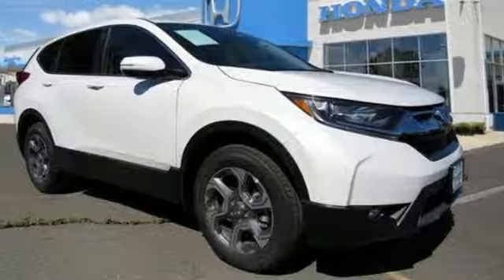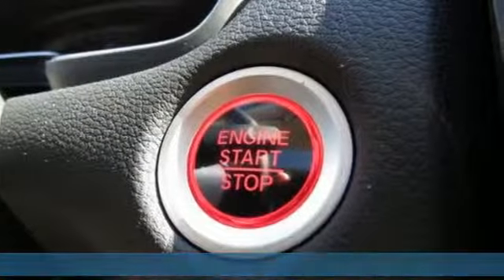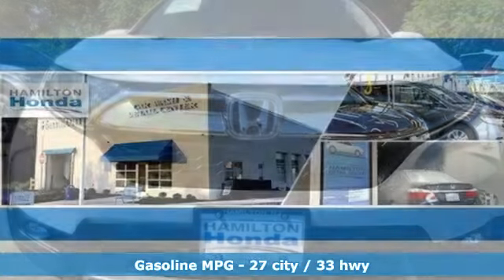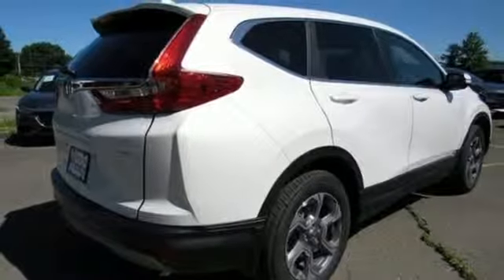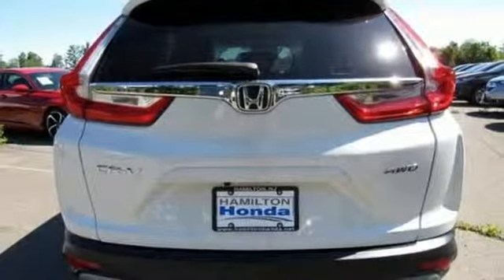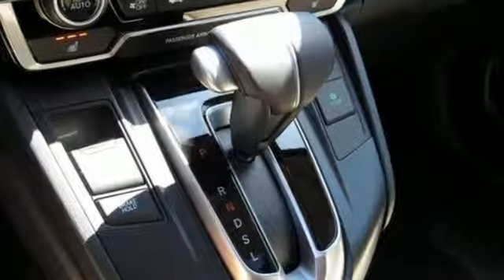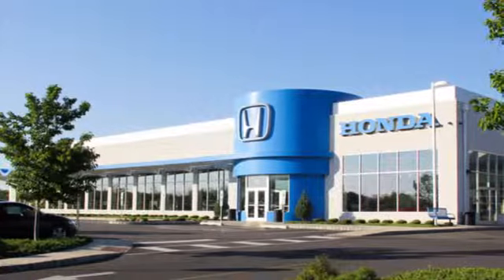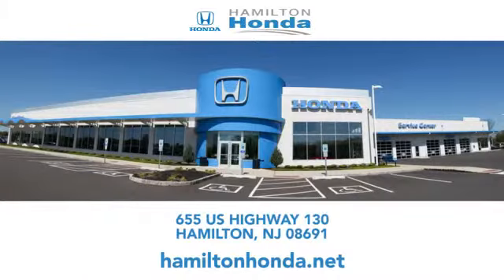2019 Honda CR-V Hamilton NJ Trenton, NJ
Year: 2019
Make: Honda
Model: CR-V
Trim: EX-L AWD
Engine: 1.5L 4 Cylinder Engine
Transmission: CVT Transmission
Color: Platinum White Pearl
Interior: Ivory
Stock #: KE026142
VIN: 7FARW2H8XKE026142

Address:
655 US Hwy 130